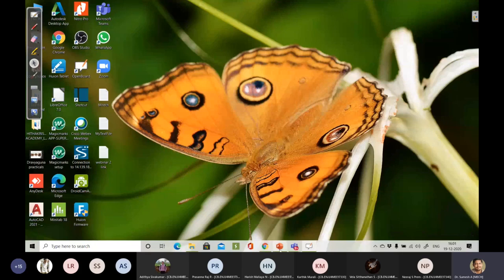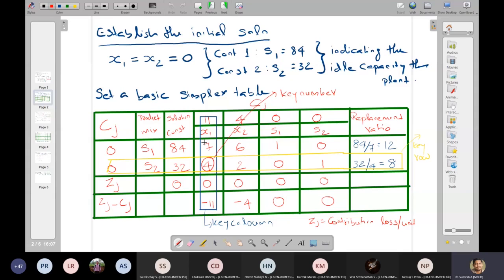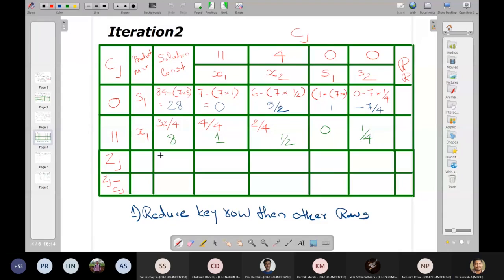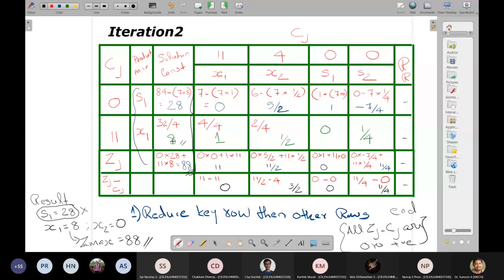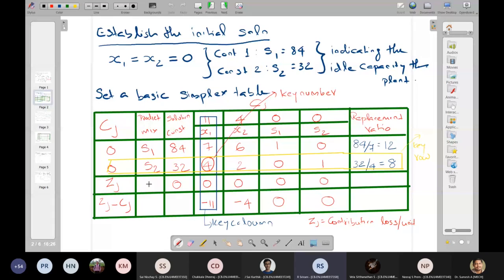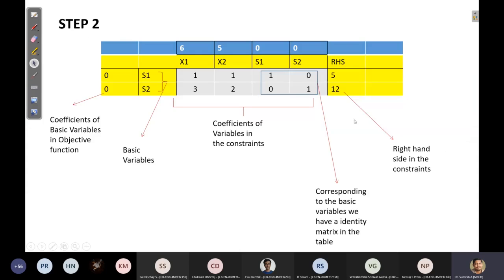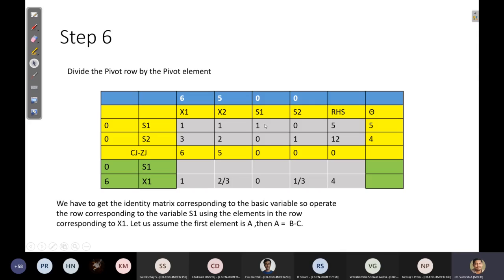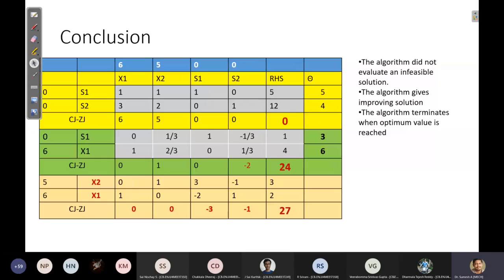SIMPLEX METHOD ITERATION 2